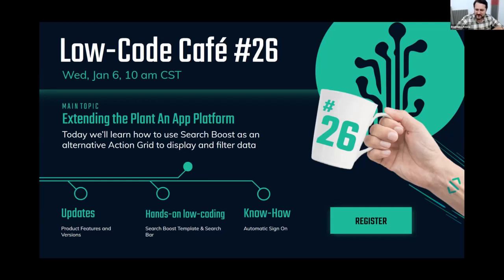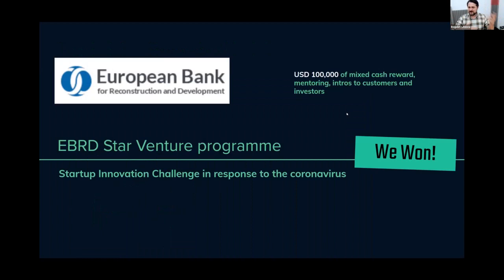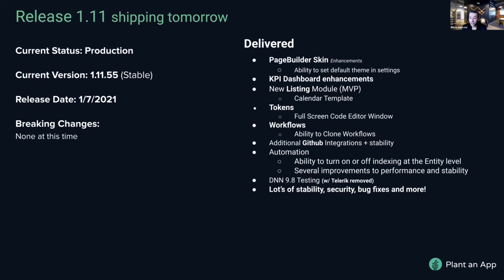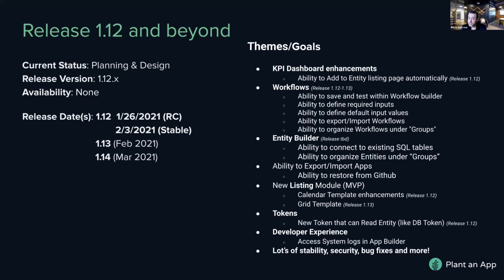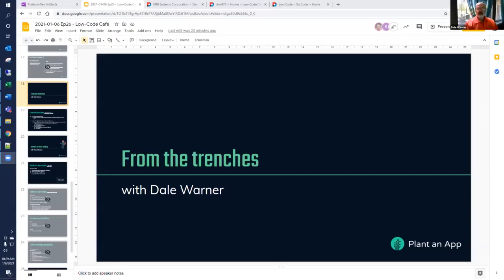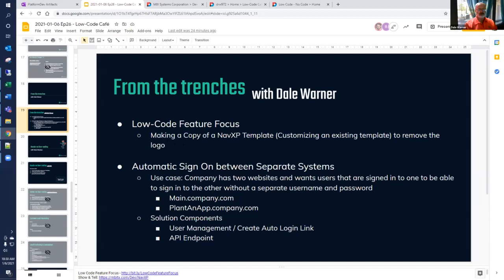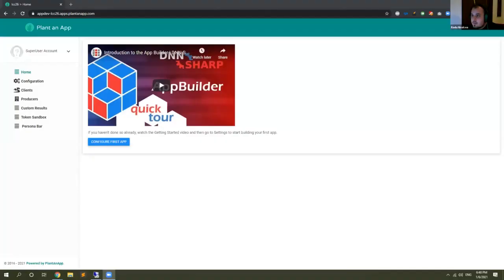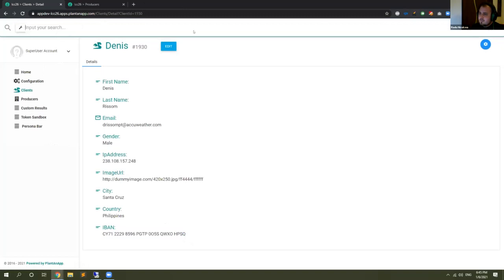Use Search Boost to Display and Filter Data | The Low-Code Café #26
The Low-Code Cafe is our weekly community webinar & work session where we share ideas, updates, and even build working applications together, from the very simple to the very complex, with the help of the Plant an App Platform.

Every webinar, we will be building apps together and have a great time. Besides specific topics and getting together with the community, we also have our regular segments to showcase the latest updates, tips & tricks.
- Product Roadmap Updates, with Reza Garrow, Head of Product Development

00:00 Welcome notes
03:18 Community Updates
03:25 ___ Last Year
04:24 ___ Fundraising Campign Updates
06:25 ___ EBRD Star Venture programme - We Won!
07:06 ___ Use Case - COVID Student Testing: 2 days vs. 4-12 weeks, saved 95%
10:27 Product Roadmap Updates
10:34 ___ Q4 summary
11:11 ___ Release 1.11 target
12:10 ___ Features Delivered
16:26 ___ Release 1.12 and beyond: 3 month planning
16:49 ___ Themes & Goals
22:45 ___ Questions from Participants
27:14 From the Trenches
27:21 ___ NavXP Template Customization
28:12 ___ Automatic Sign On
36:37 Hands-on Low-Coding w/ Radu
37:52 ___ Search Boost - When to use Listing vs. Search Engine
40:18 ___ The need to search across entities
41:45 ___ Insanely fast
43:11 ___ Custom Layouts
44:07 ___ Configuring Search with a variety of inputs
47:38 ___ Example: Using Search with Blog entries
50:40 ___ Questions from Participants
55:55 ___ Customized output templates
59:38 Closing Notes